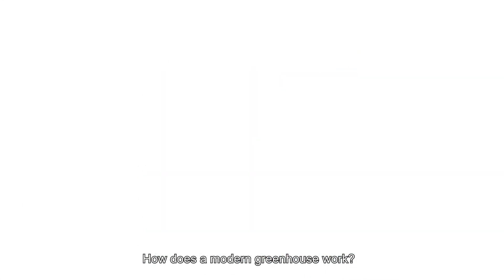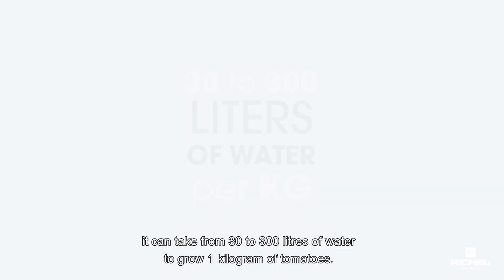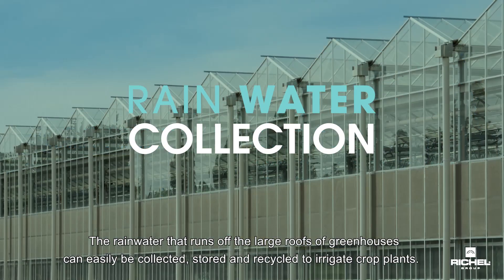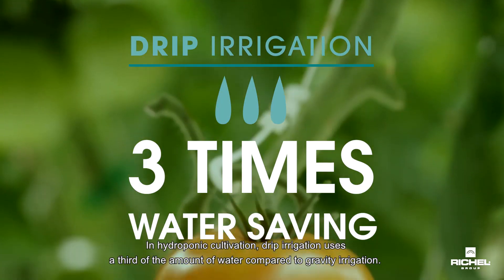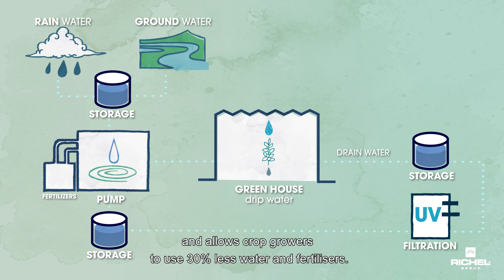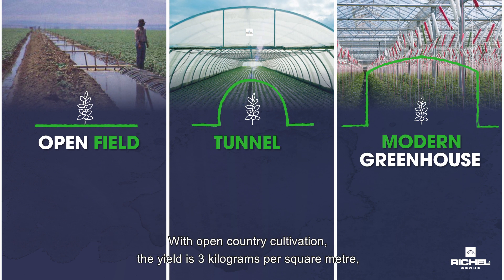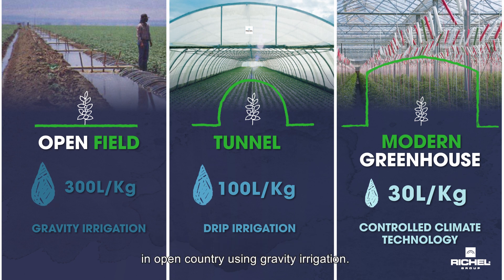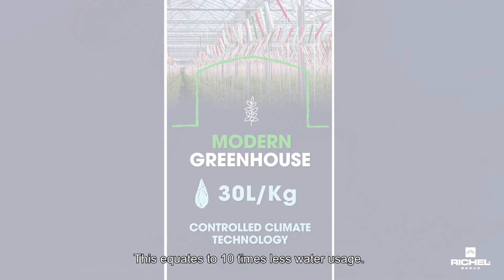Modern Greenhouse - Episode 2 "Water Management" - English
How does a modern greenhouse work ? - Episode 2